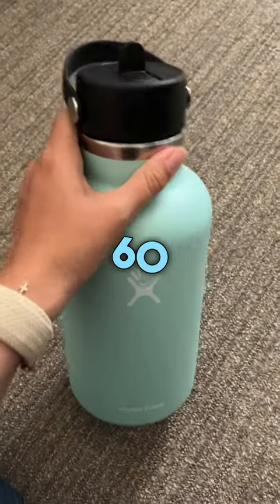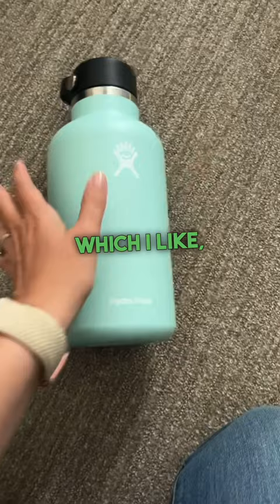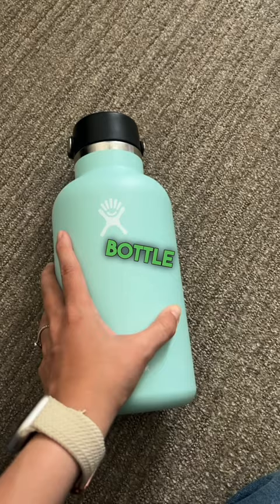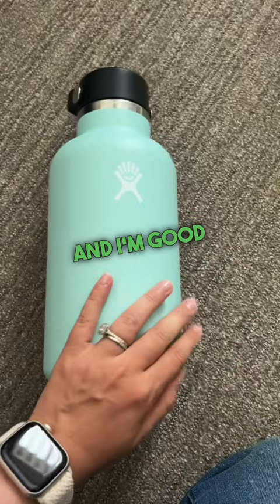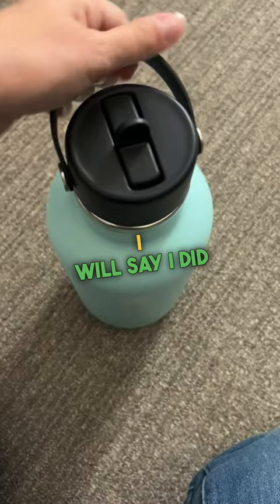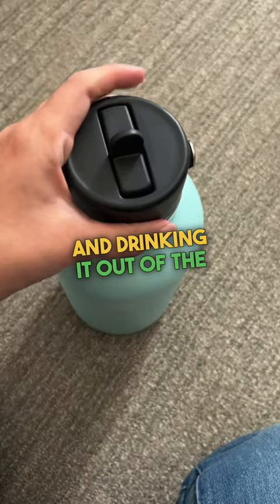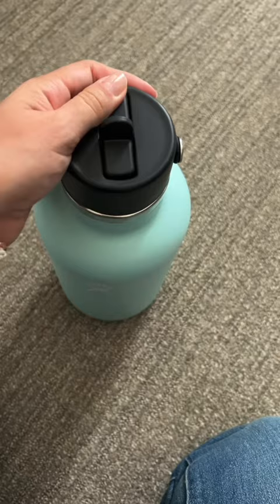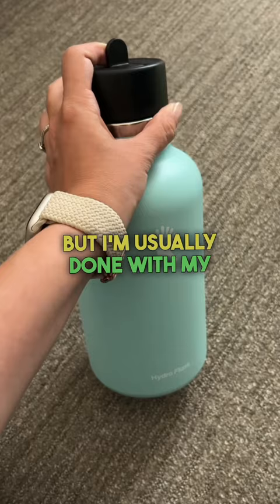HUGE 60oz Hydro Flask! Great to Stay Hydrated!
I really love this Mint-colored HUGE 60oz Hydro Flask.  While heavy when full, it certainly ensures you'll have enough water to go most of the day or more, depending on thirst!  Insulated lining helps keep your water cool.  I had to get an extra sip cap for easier drinking rather than unscrew the cap but this flask is heavy duty and has been great.